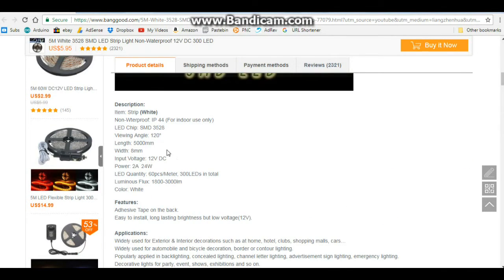LED Strip Lights from Banggood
In this video we take a look at single-color LED strip lights. The lights used in this project are 5 meters 300 LEDS Warm White 3528SMD from Banggood. Here's a link to them: 5M White 3528 SMD LED Strip Light